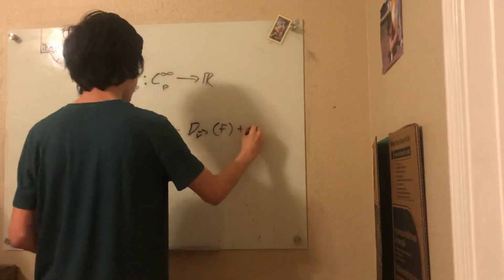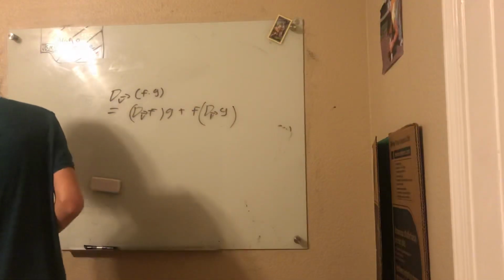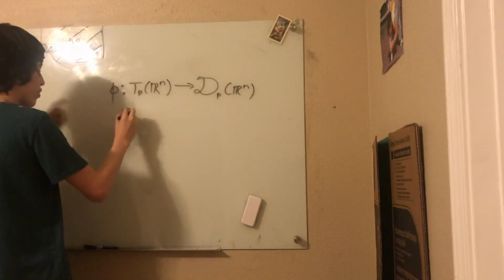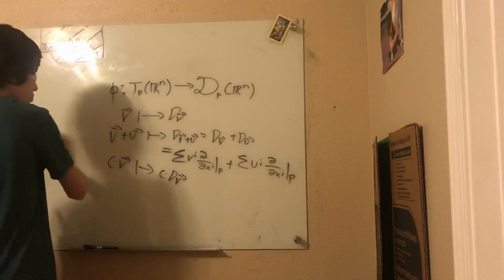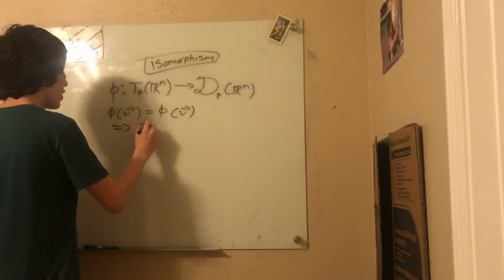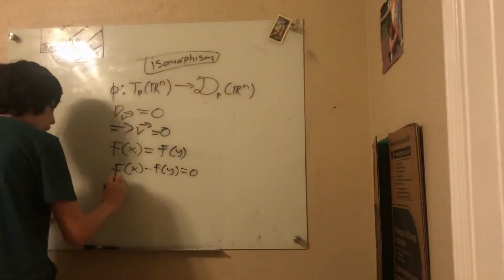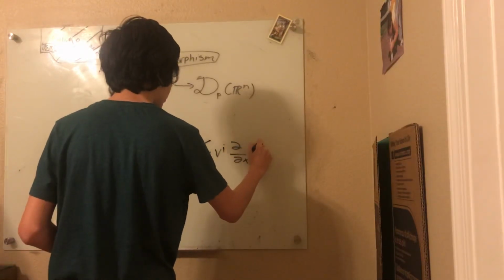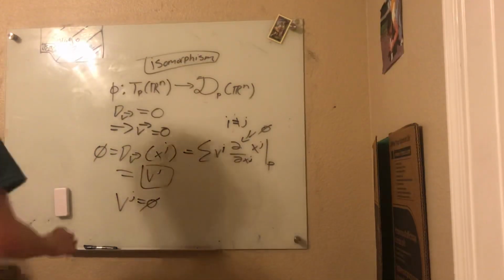Tangent Spaces(2/3)|| Differential Geometry(Pt. 2)